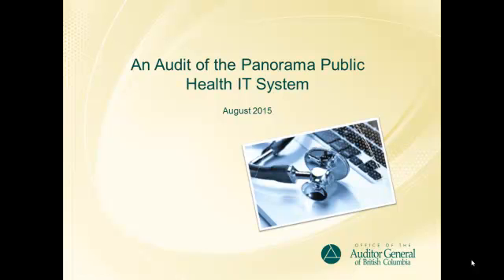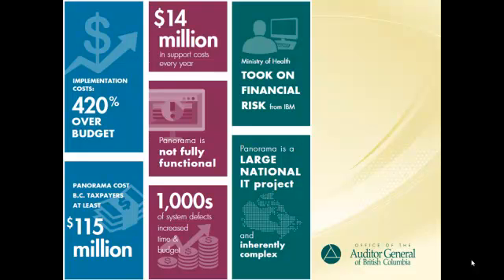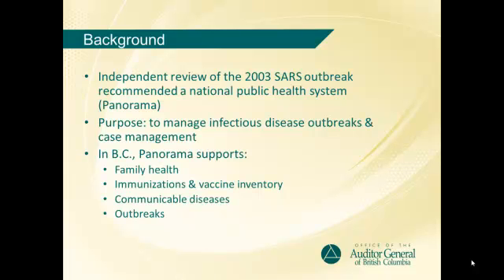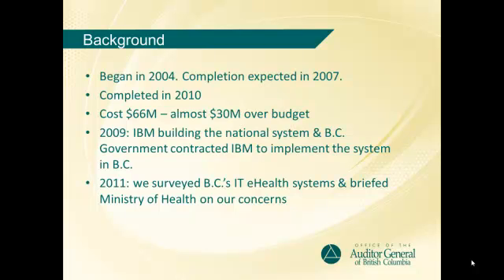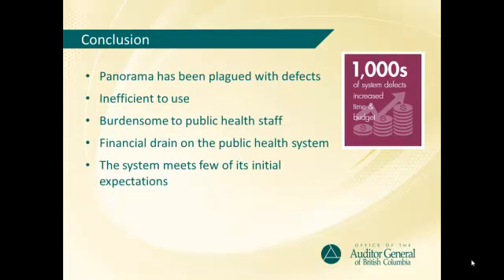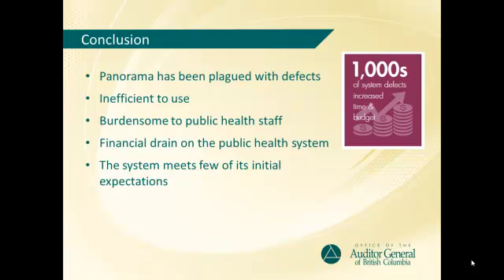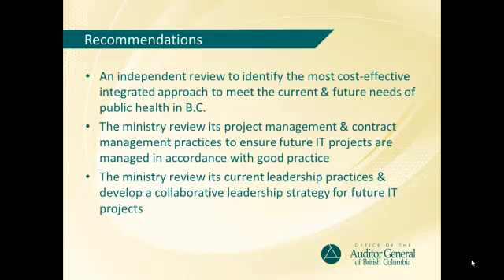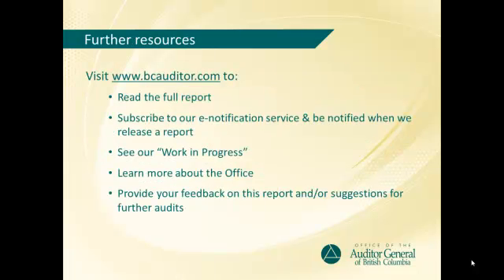An Audit of the Panorama Public Health IT System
This audit determines if the Panorama application provides the IT solution the Ministry of Health expected for public health.